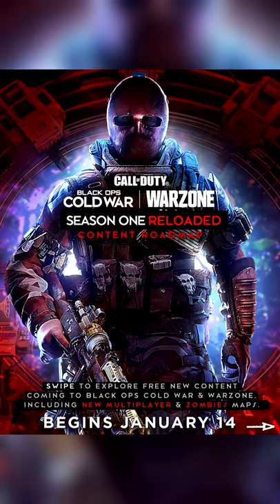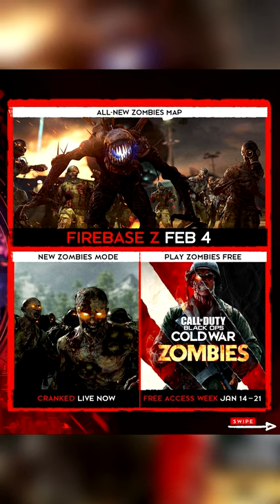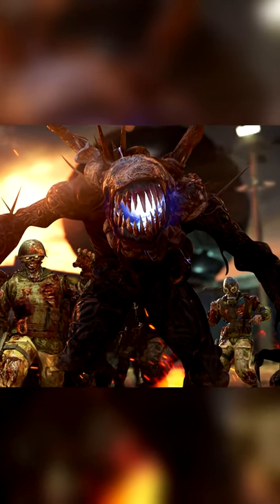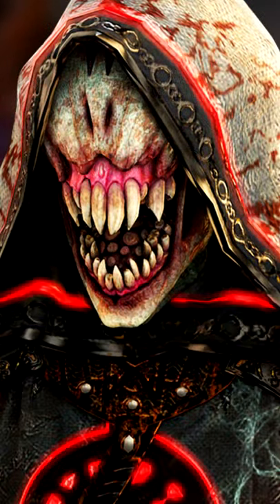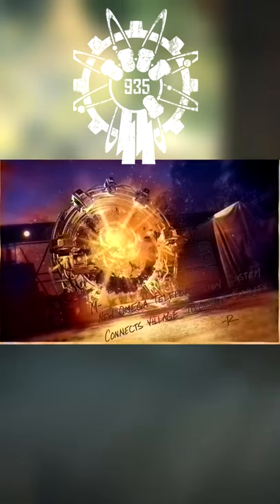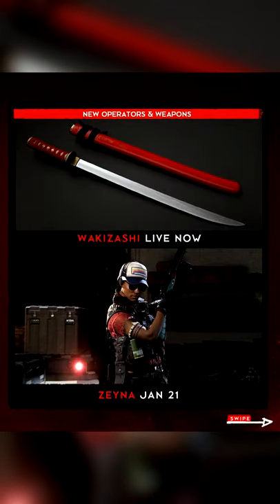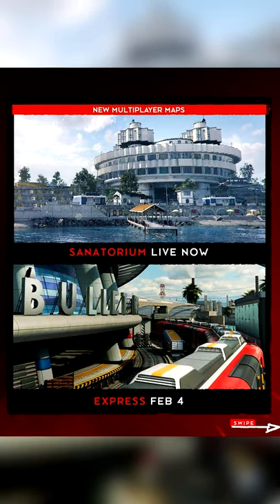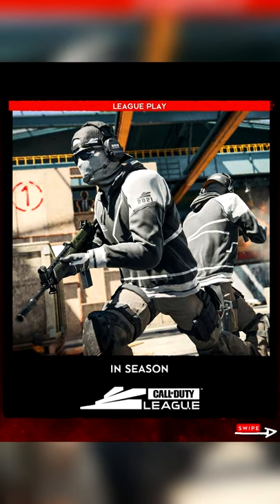Black Ops Cold War Season 1 Reloaded! Express Returns, Firebase Z Zombies Map, New Operator & More!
Today, we've gotten more teasers for Black Ops Cold War Zombies DLC 1 "Firebase Z" set in Khe Sanh, Vietnam and it seems like Richtofen may be meeting Samantha Maxis. Treyarch has pushed the release date forward from the start of Season 2 to February 4th. There's also more content coming to multiplayer such as an Express remaster from Black Ops 2, a new Zeyna operator and more, ENJOY! :D

for the Boss cutout!